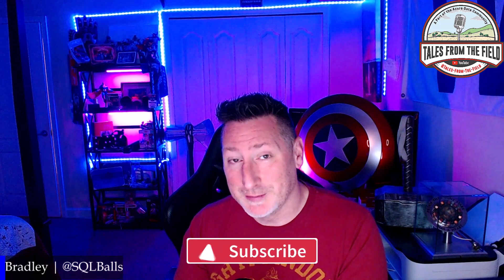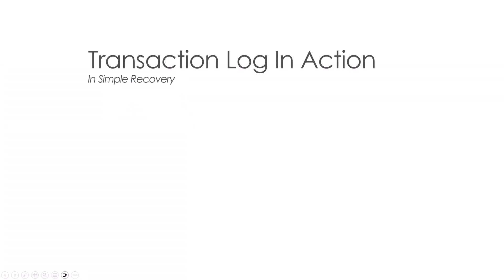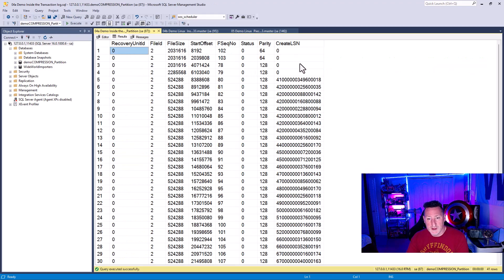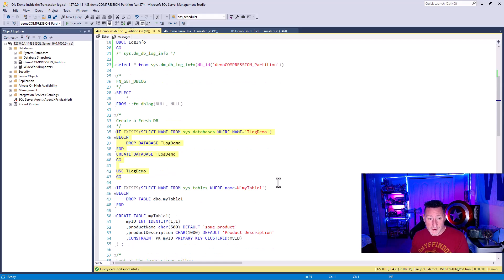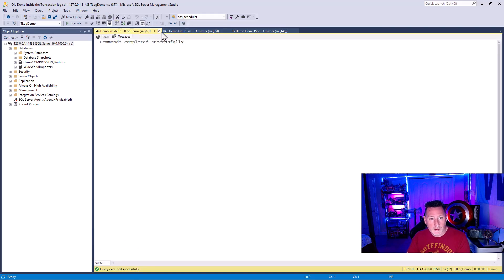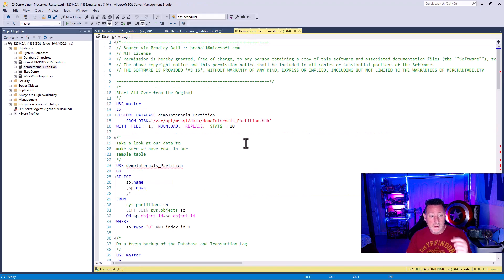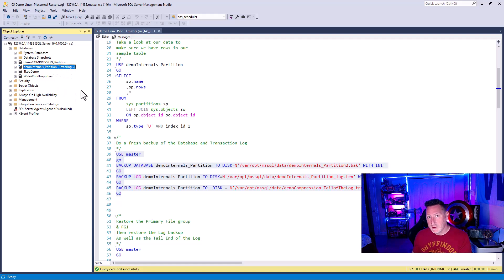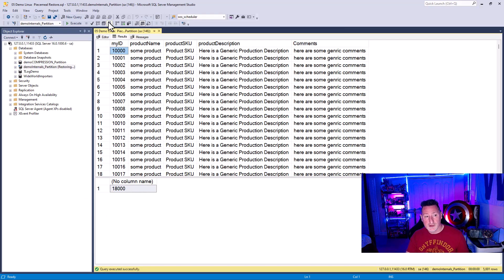SQL Server for Beginners - How Does the Transaction Log Work?!?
@SQLBalls Discusses how the SQL Server Transaction Log works.  How VLF's Work and he gives an example of finding transaction log space, understanding that only a log backup will flip status bits in VLF's with no active transactions, a piecemeal restore, and more!

Here's some additional documentation:
The Transaction Log (SQL Server)